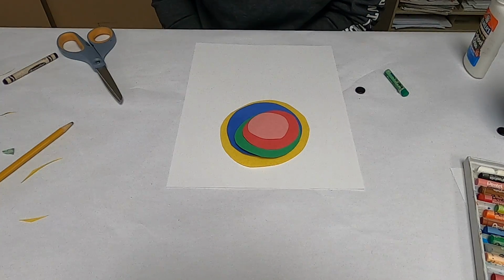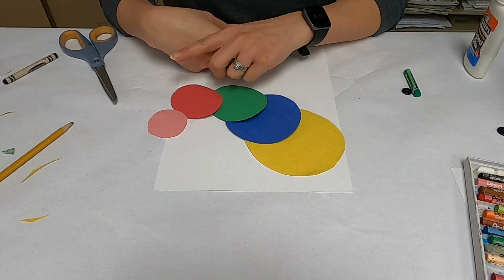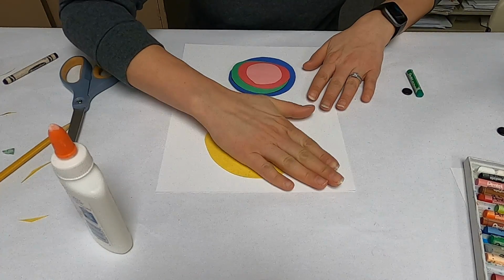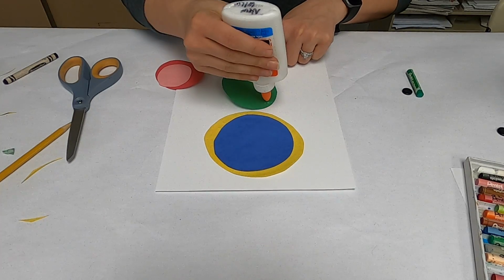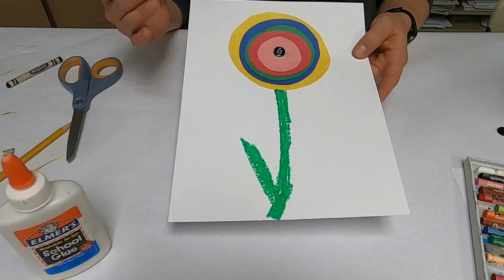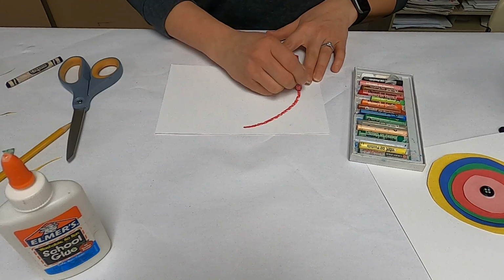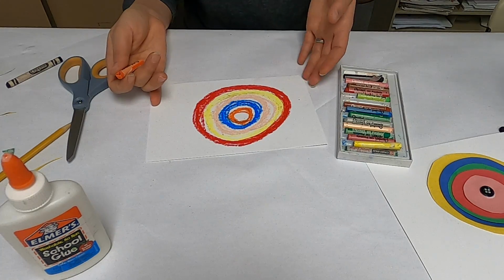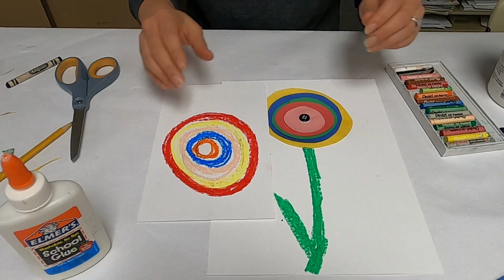Kandinsky-inspired flower and circles